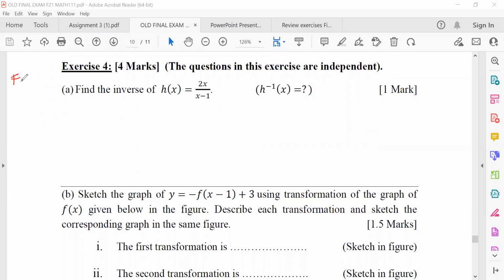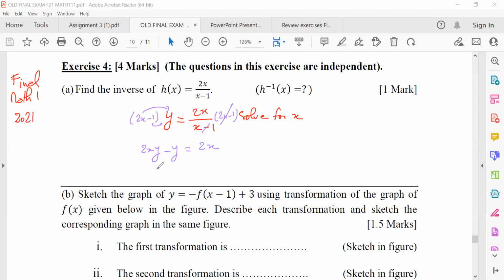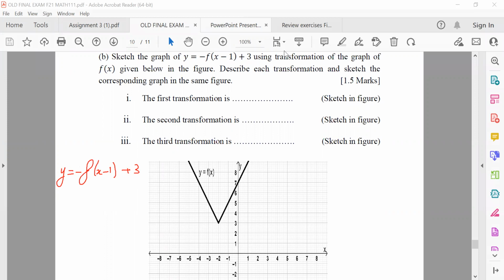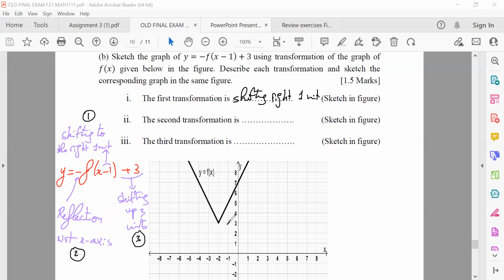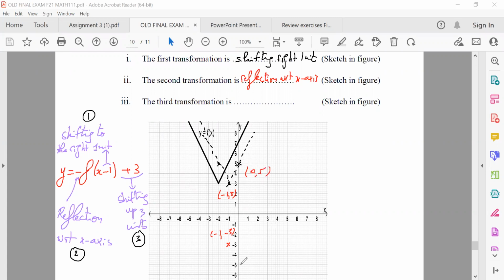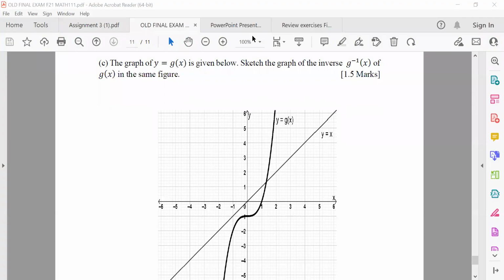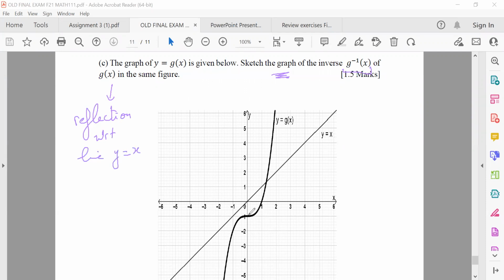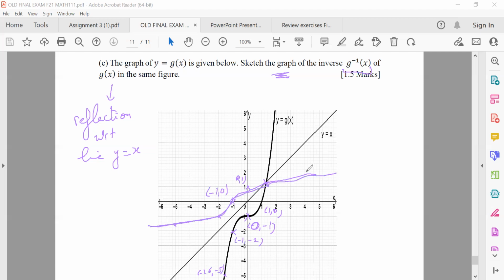Final MATH1 FL21 Ex4 Essay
4.3 Functions Transformations
4.5 Inverse Functions